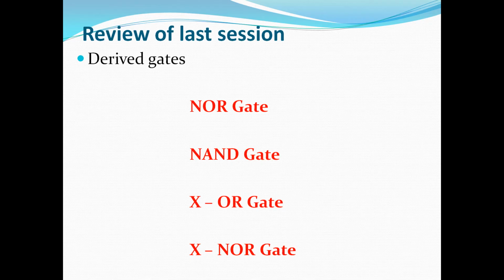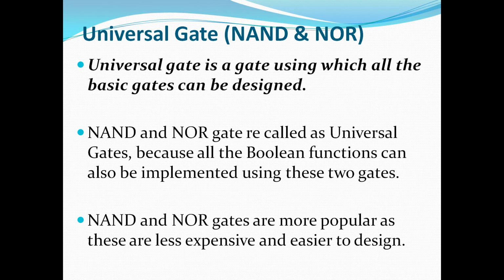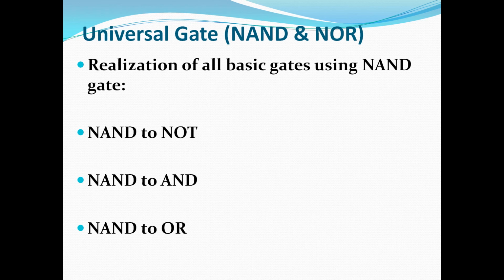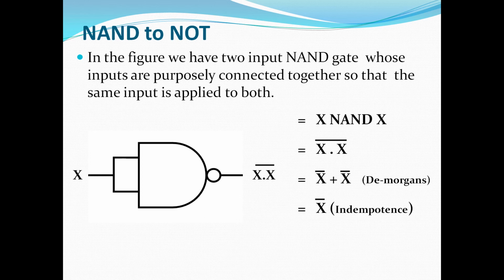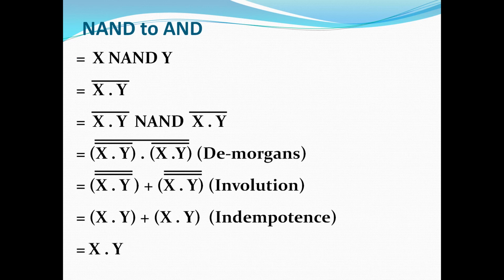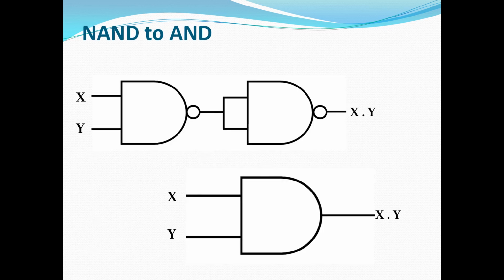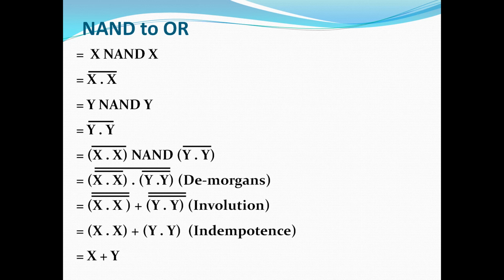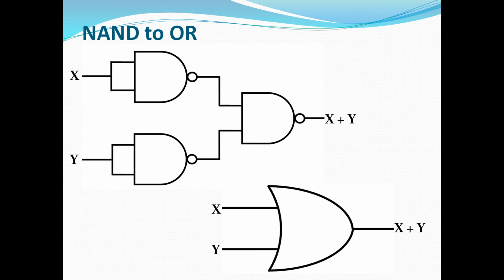Chapter-3 Logic gates part-3 by Mr. Sunil Kumar H